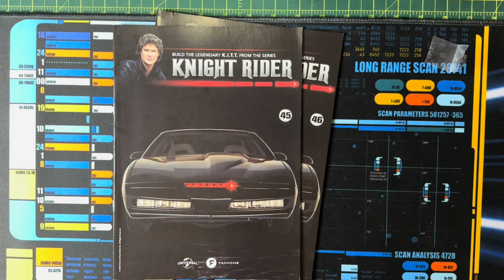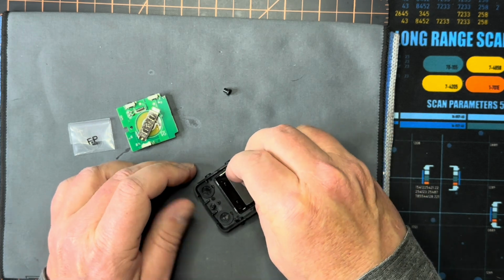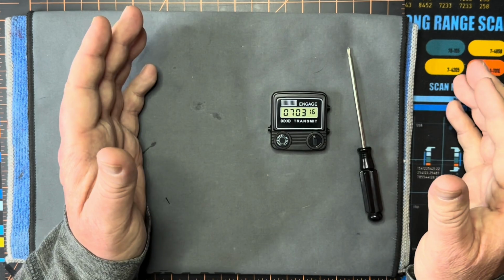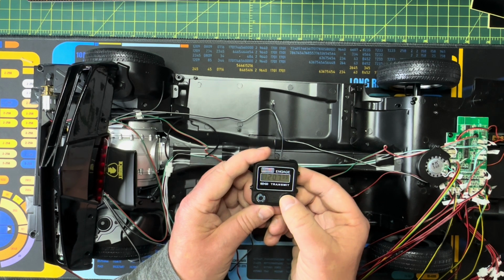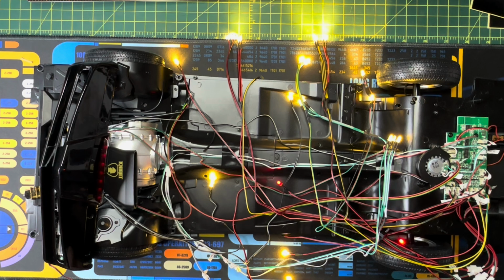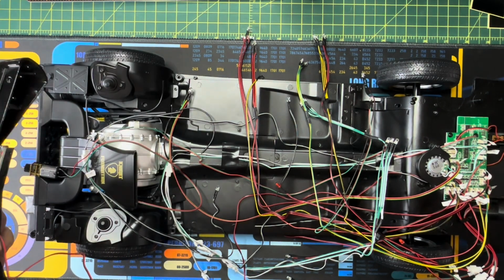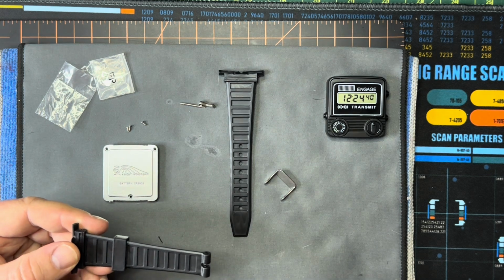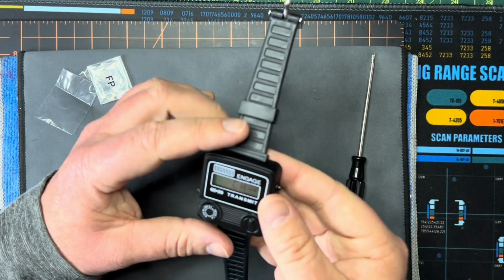Fanhome build the knight rider kitt issue 45-46